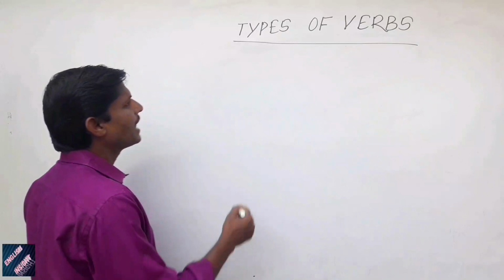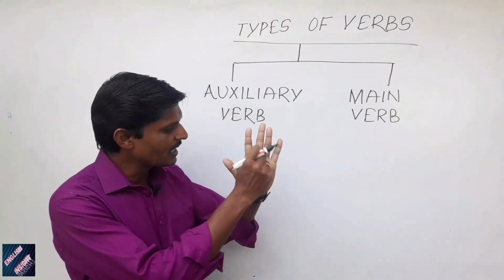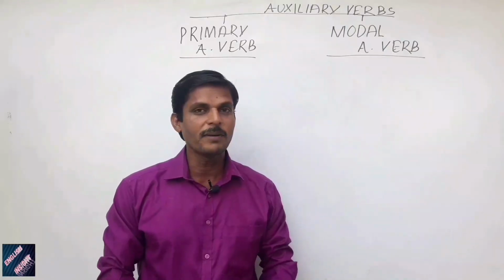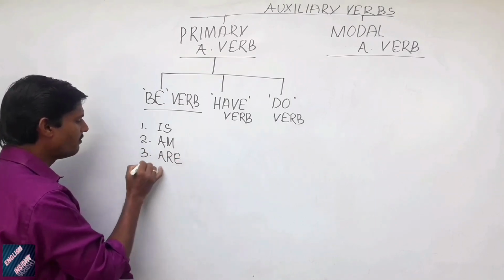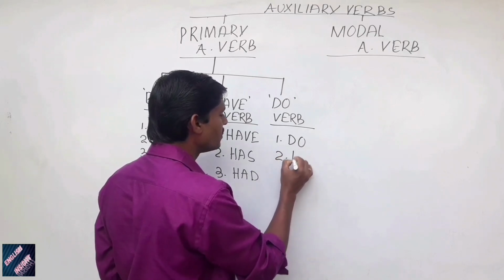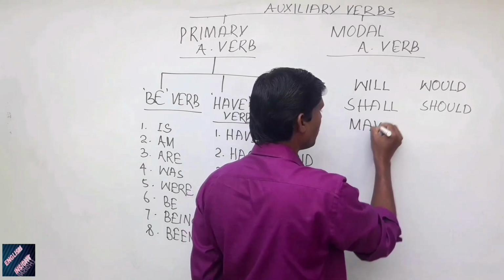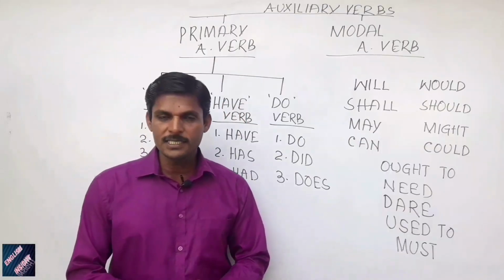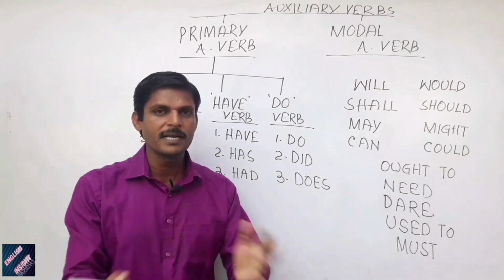Auxiliary Verbs || Primary And Modal Auxiliary Verbs || Types Of Verbs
This lesson deals with different types of verbs, especially Auxiliary Verbs.

Generally verbs  are of two types- Main Verb and Auxiliary Verb.
Auxiliary Verbs are of two types- Primary Auxiliary Verbs and Modal Auxiliary Verbs.
Primary Auxiliary Verbs are of three types- Be Verbs, Have Verb and Do Verb
Modal Auxiliary Verbs are of thirteen numbers.